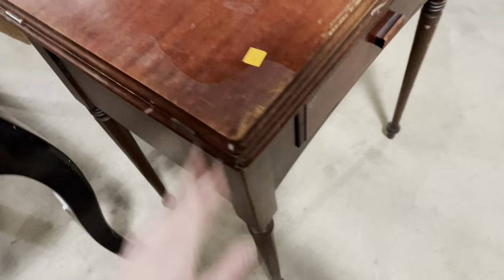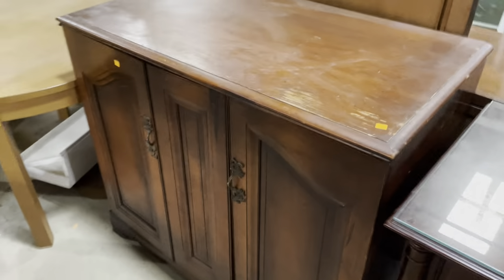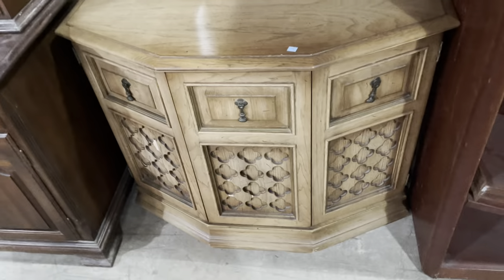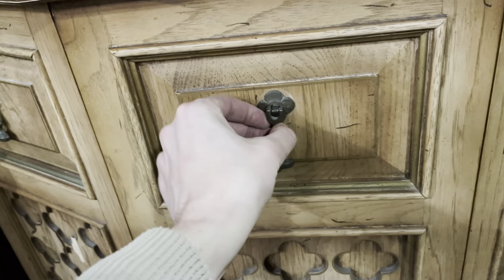Project furniture with some cool hidden features!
Lots of cool furniture in the warehouse right now that would make for fun DIY projects: sewing machine tables, sideboards/bars, storage galore, and more. Check them out and get inspired!

Shopping and donating to Community Forklift supports our mission to keep usable items out of the landfill and provide them for free or low-cost to non-profit organizations, households with limited means, and others in our community who need them.

Community Forklift's reuse warehouse is located at 4671 Tanglewood Dr. in Hyattsville, MD. Some of these items can be purchased online in the Community Forklift Marketplace and all can be seen in person during our open warehouse hours, 12 to 5 pm every day. If you live out of the area, items in our eBay store are available for shipping!

Thank you for helping Community Forklift lift up our community through reuse! for more information.